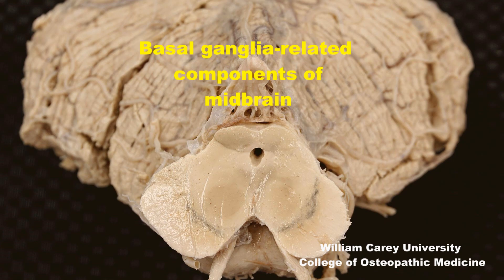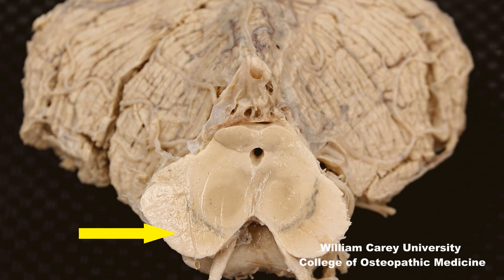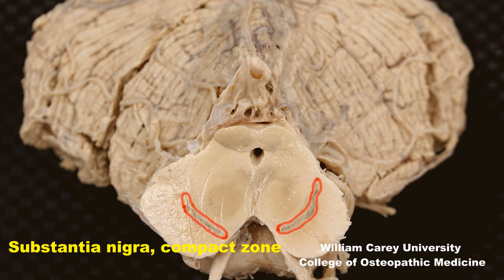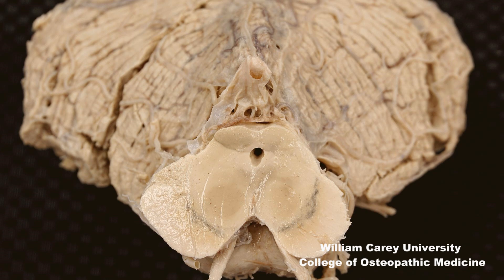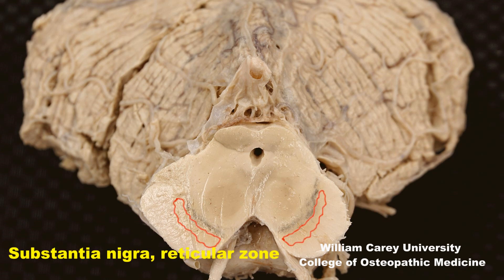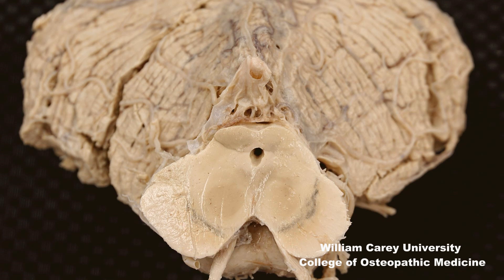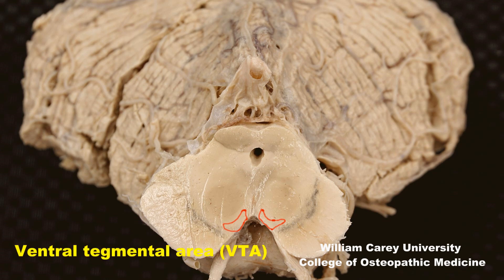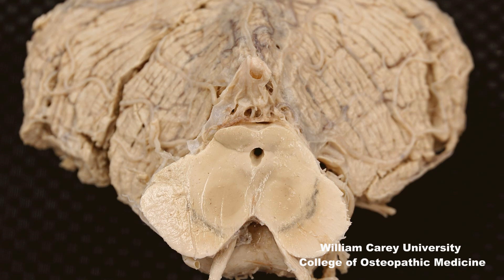Basal ganglia-related areas in midbrain#neuroanatomy#substantia nigra